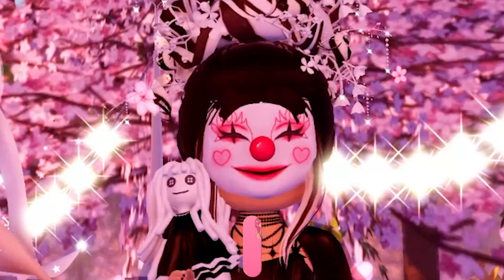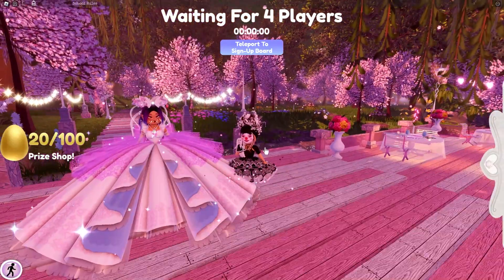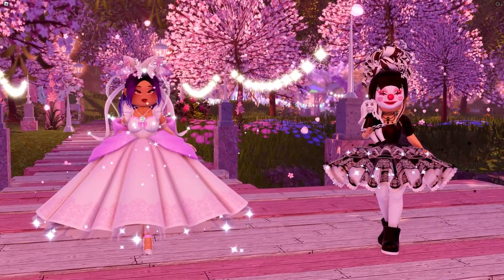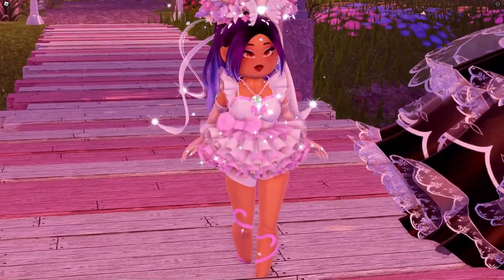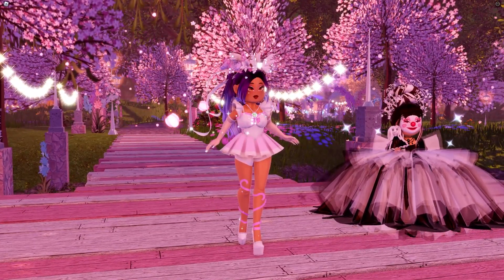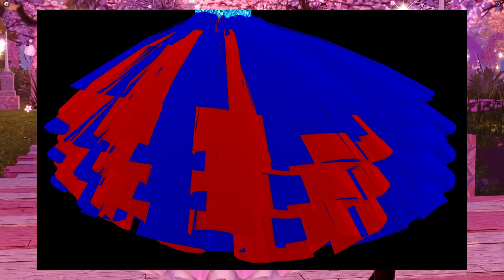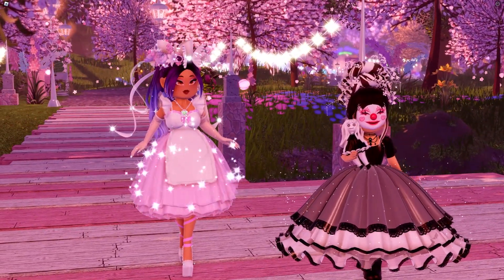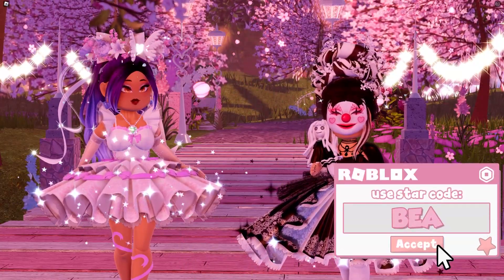ALL REWORKED SKIRTS vs Their Original! Every Single Toggle! 🏰 Royale High Reworks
ALL NEW REWORKED SKIRTS! Every Single Toggle! 🏰 Royale High Reworks